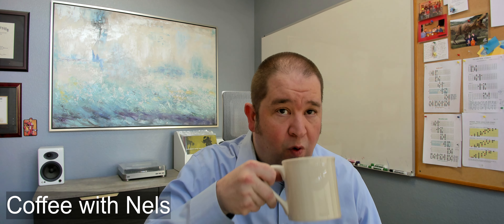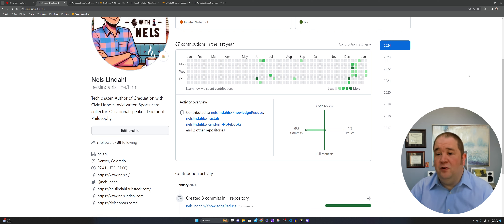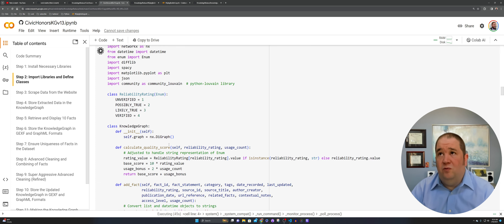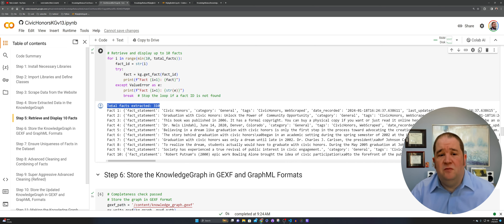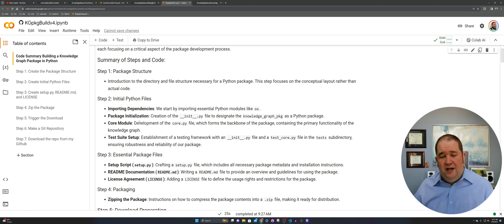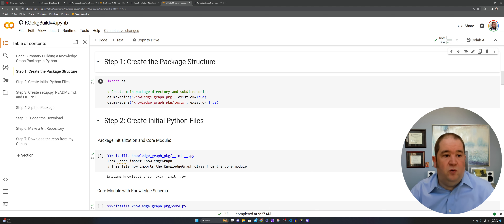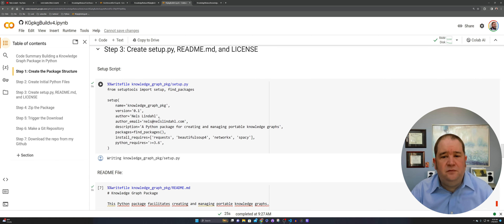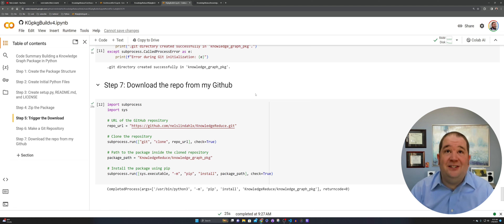Coffee with Nels: E8 using Python to build libraries to reduce knowledge from webpage content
Welcome to the 8th Coffee with Nels of 2024. During this ultimate episode of coding bliss we are using Python to build libraries to reduce knowledge from webpage content.

What did we scrape? (don't worry that is my book)